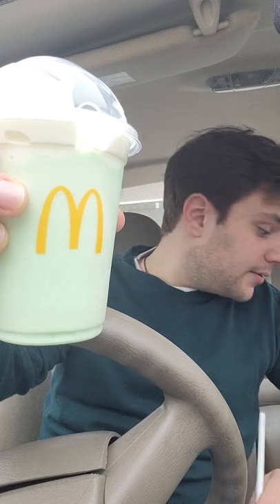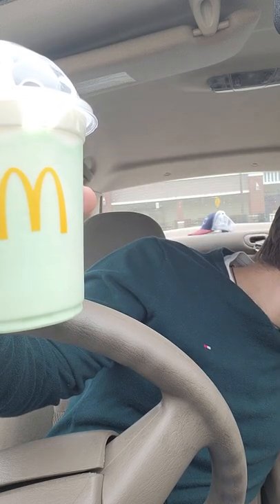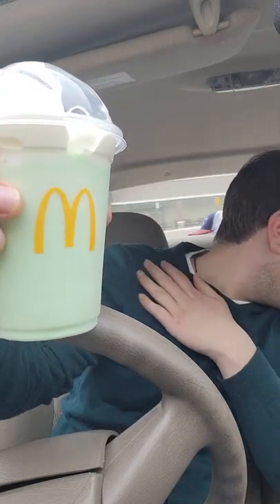Shamrock Shake Review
Well hello everyone today is St. Patrick's day and here we have a McDonald's Shamrock shake from none other than the Golden Arches itself